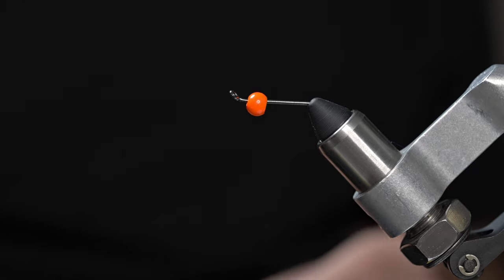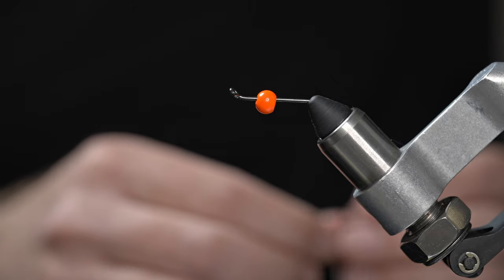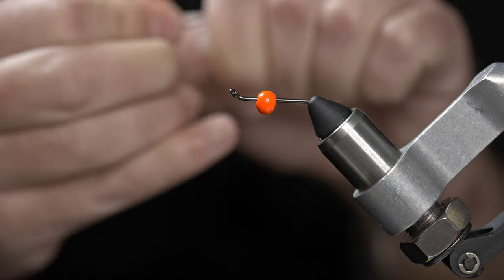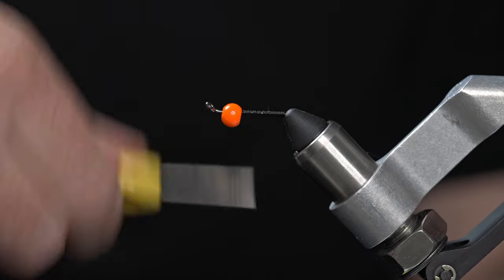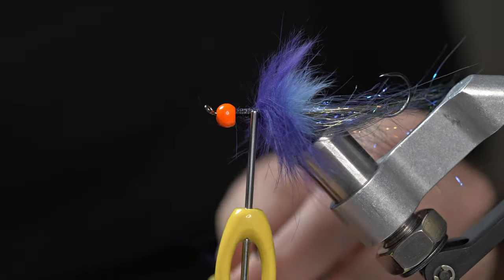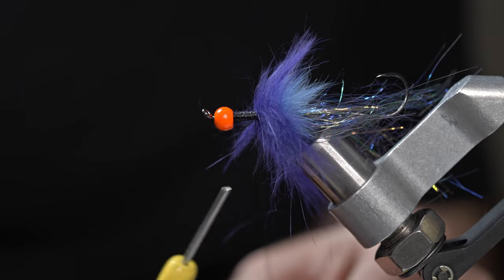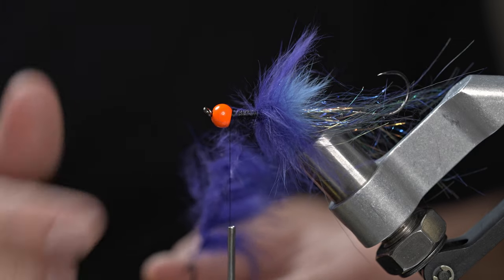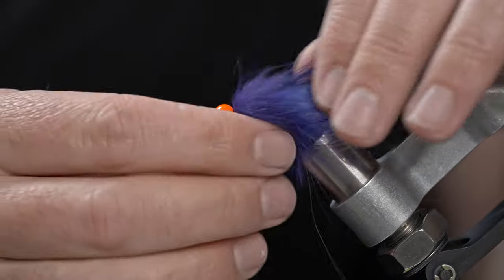Fly Tying Tutorial: The Welterweight (Winter Steelhead Fly)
Big flies don’t have to be hard to cast. This winter steelhead pattern uses a technique to remove the rabbit hide from crosscut rabbit strips to give this fly a nice profile and plenty of movement, without being too heavy to cast all day!